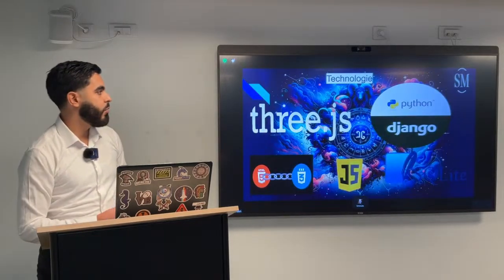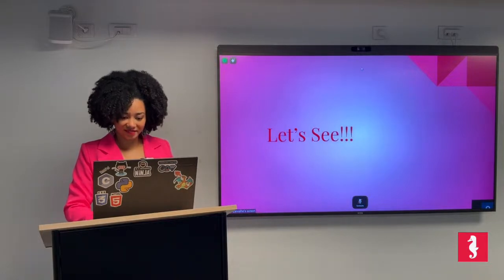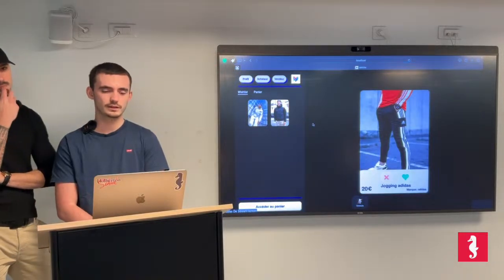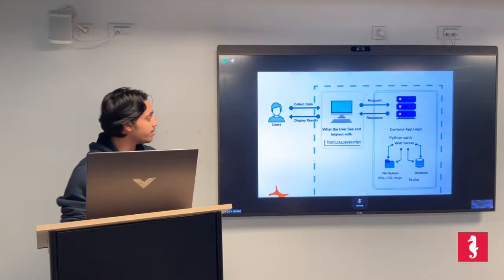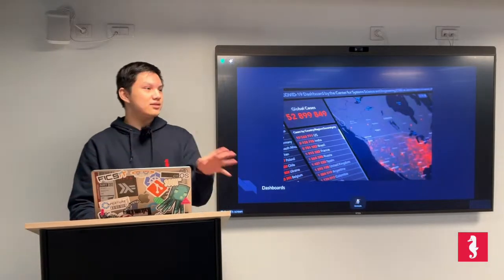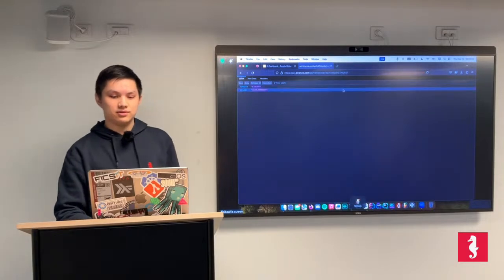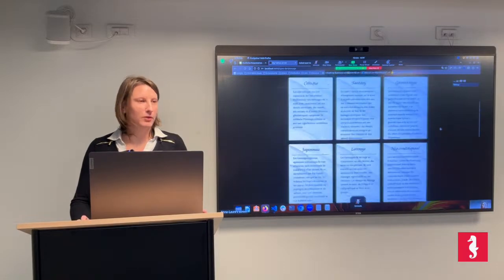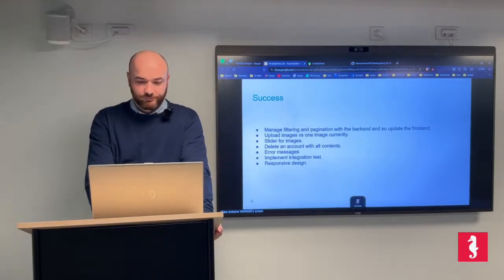Demo Day C20 Paris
les étudiants de Paris vous présentent leurs projets de fin d'année en live sur Youtube

Programme :
- 11:20 : Stellar, Un site de rencontre basé sur l'astrologie pour une communauté mondiale qui se compte en millions, par HOUCINE NAIR BENROKIA
- 37:40 : Afro Hair, une Application web d’e-commerce de vente de produit pour les cheveux naturellement bouclés par QUEISE CARVALHO DE OLIVEIRA
- 1:09:10 : Vetivite, Application web d’E-commerce pour la vente de vêtement basée sur un système de swipe par BRICE POITEVINEAU et NICOLAS DE SOUSA
- 1:37:00 : Kernel, Application web e-commerce pour acheter des ordinateurs spécialisés pour les développeurs par SHAWAN BARUA
- 2:07:48 : Ki, Un dashboard dynamique pour afficher des données en direct dans une interface simplifiée par THIBAULT REGNIER
- 2:38:56 : Anne-Laure Guilloux : My Tatoo Artist : Site pour trouver son tatoueur en fonction de critères de recherche
- 3:07:40 : Marc Antoine Vannier : FindMyPlant : Application web d'ecommerce pour acheter et vendre ses plantes